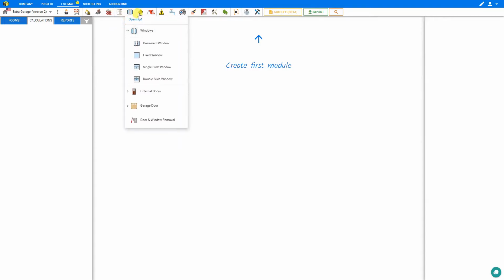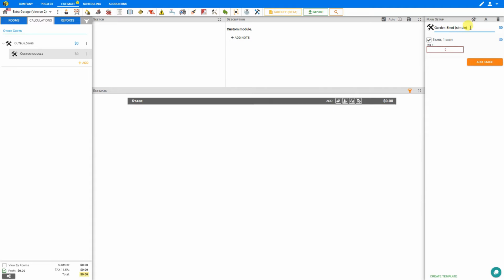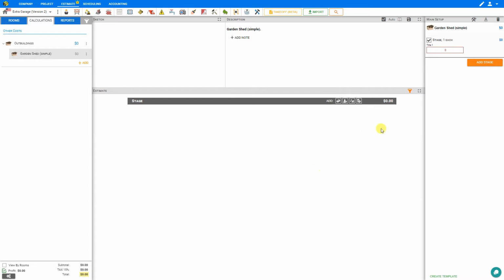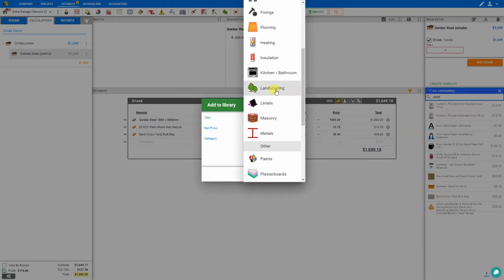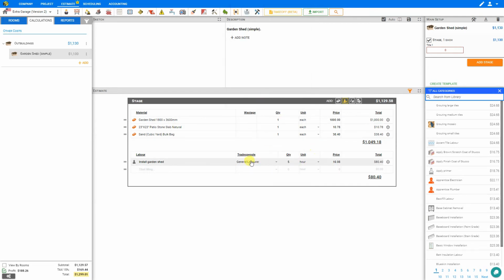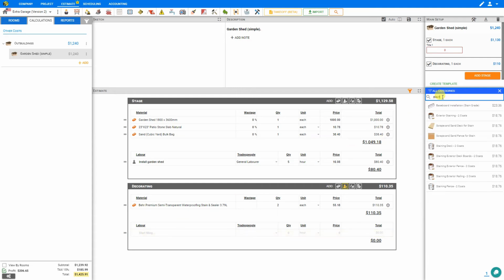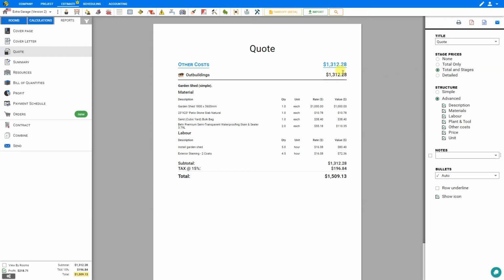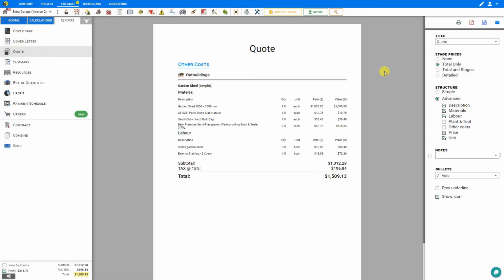Custom Modules - Add Resources - PriceAJob Residential Construction Estimating Software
Quickly & easily calculate residential building materials and labour costs from floor to roof, inside & out.
Price A Job is the Best Residential Building Quotation Software in the USA & Canada.
Try Price A Job's Online Construction Estimating Software for Free!
Price A Job's Cloud Based Estimating Software will help you produce accurate estimates and professional proposals quickly and easily, ideal for small to medium businesses.
PRICE A JOB: Your ultimate cloud-based quotation solution!!!

Table of Contents - Custom Modules #1 Add Resources
0:00 How to Create a Custom Module
0:20 200 Custom Modules
0:40 Custom Module in Toolbar
1:05 Create Custom Module
1:10 Interface Overview (Admin, Sketch, Description, Estimate, Stage Panes)
1:40 Rename Group Folder
2:00 Rename Module
2:20 Change Module Icon
2:45 Project Details
3:00 Profit Settings, Margin Sliders
3:25 Tax Settings
3:45 Rounded Quantities
4:00 Show Profit Toggle
4:15 Add Materials
4:55 Import from Materials Library
5:20 Material Icons
5:45 Add Material to Library
6:05 Reorder Materials
6:25 Override Library Pricing
6:50 Visit Material Website
7:10 Add Labour
7:45 Tradespeople Rates & Regional Modifier Map
8:25 Rename Stage
8:40 Add Stage
9:00 New Decorating Stage Example
10:30 Reports, Quote Customization
13:20 Conclusion